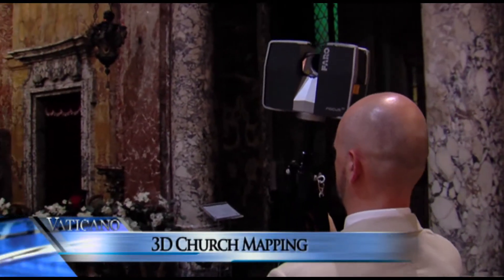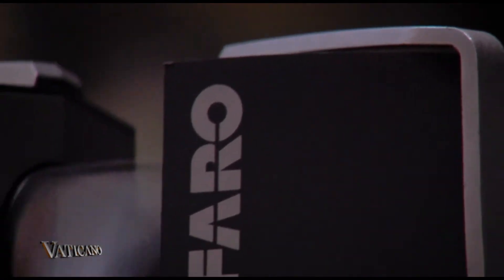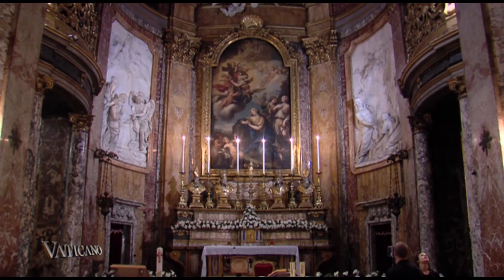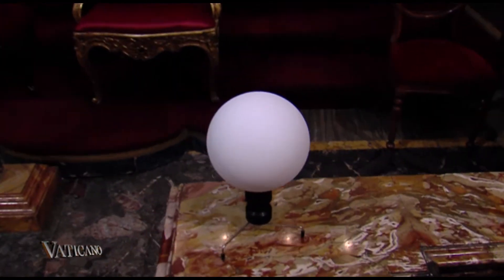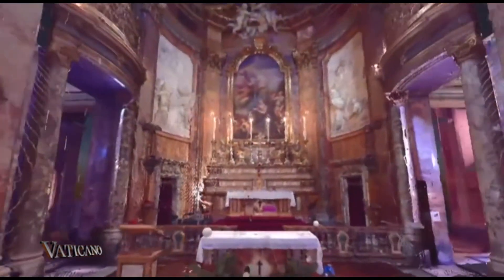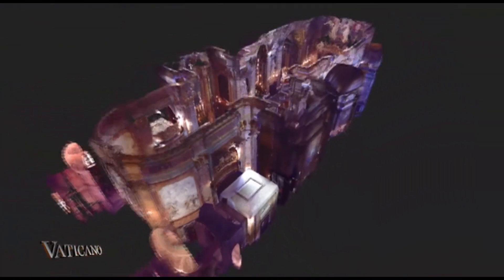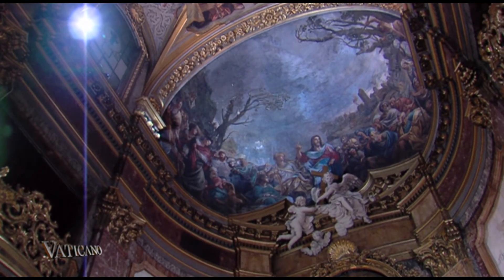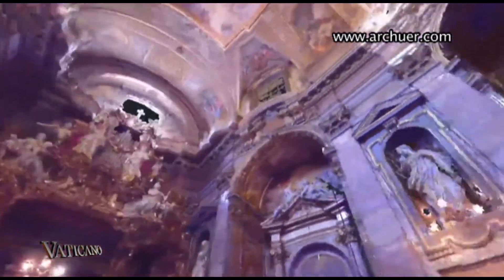3D Church mapping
At the European University of Rome, in the context of a curriculum for a master's degree in architecture, sacred art and liturgy, a new 3D scanner is being used. The new technology allows the production of a three-dimensional model of any structure, and can be very useful for artists, architects and restoration projects.